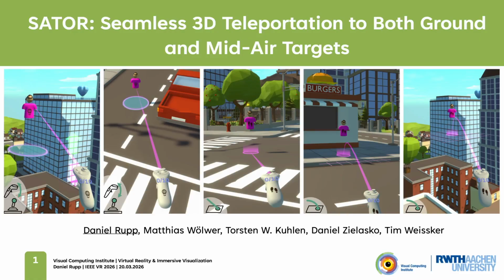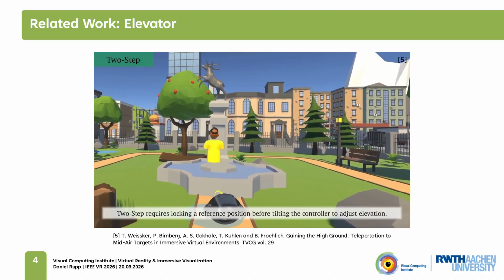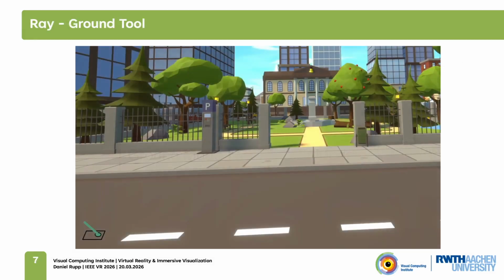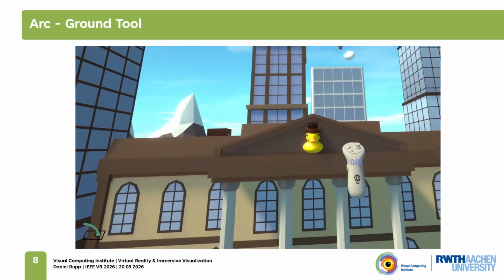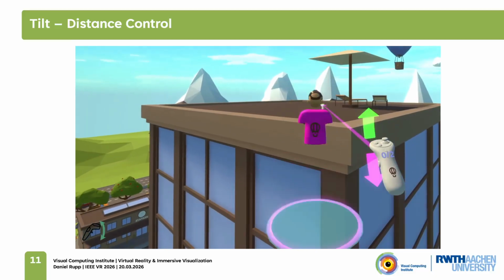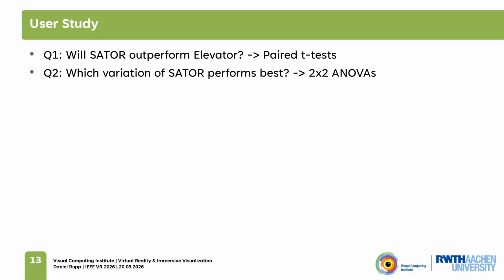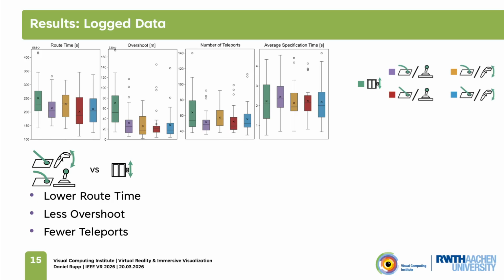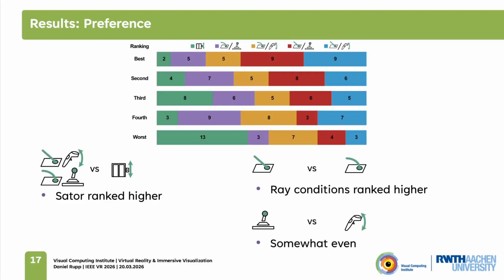Presentation of SATOR: Seamless 3D Teleportation to both Ground and Mid-Air Targets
Traditional target-selection-based teleportation depends on the intersection of a (curved) ray with the scene's geometry, which limits navigation to points on the ground, restricting users' navigational freedom. While previous techniques exist that permit mid-air target selection, they are not optimal for transitioning between air and ground navigation, leading to inaccurate or lengthy interaction sequences. In this paper, we introduce SATOR, a new 3D teleportation technique designed to enable efficient and accurate navigation to both ground and mid-air targets by combining and enhancing previous approaches. Informed by the literature, we implemented four different parametrizations of our technique and compared them to a previously published technique that also enables both ground and mid-air target selection. Our user study with 30 participants indicates that SATOR is more efficient, accurate, and easier to use than the baseline. As a result, SATOR effectively helps users get an overview of the environment, observe features at different heights, or maneuver quickly around larger obstacles.

This work was published in IEEE Transactions on Visualization and Computer Graphics and presented at IEEE Virtual Reality 2026.